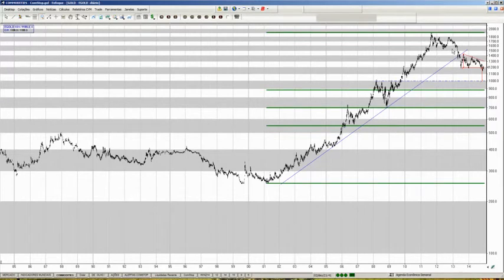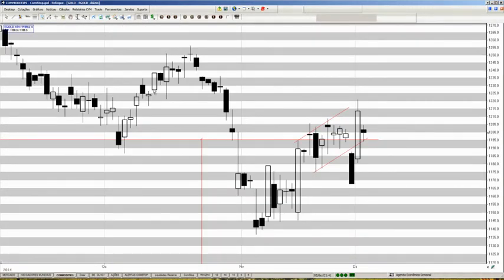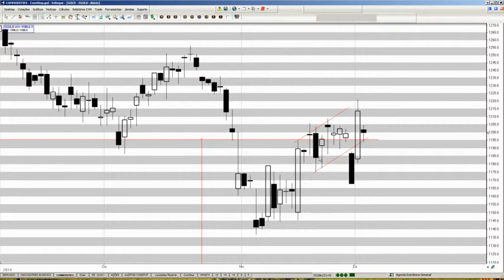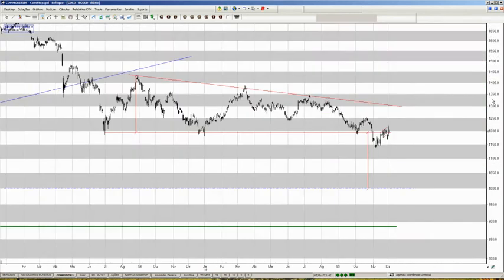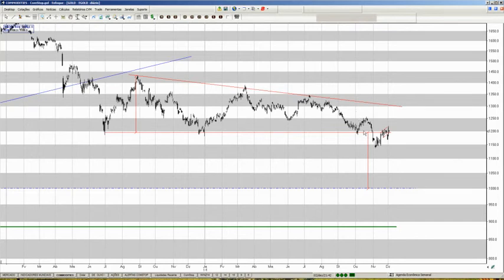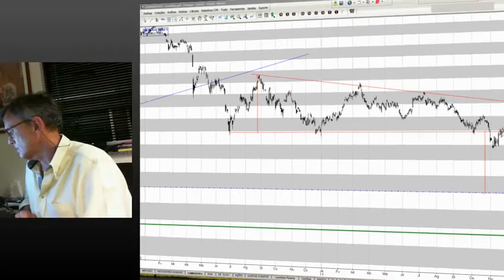Gold NY prices shall drop another 15% to $1,000.00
Gold N.Y is providing us with a classic Téchnical Analysis e very clear to understand in the charts.

In the long term one can see clearly the breaking of the 10 year Support line 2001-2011 occurred in the beginning of 2013.

The breaking of this line drawn bellow the upward trend clearly shows that the bull market has being reversed. That allows us to predict a Fibonacci correction of 38% to $900.00.
In the medium term there was an accumulation between jun/13 oct/14 that is clearly a Downward Triangle which support line was broken in the end of October and projects an objective to $1,000.00.
In the short term the last upward movement seams to be just a pull back to the support line of the Triangle. The Drift characteristic of the accumulation of the last 2 weeks suggests that the bears are going to be in charge again soon.

Fausto de Arruda Botelho CFTe
ComStop Consultoria Financeira Ltda.